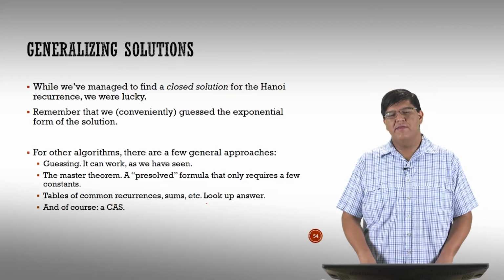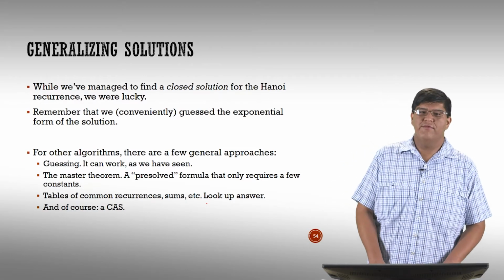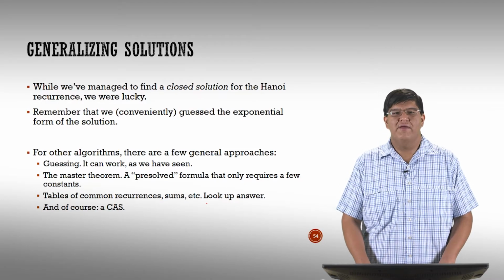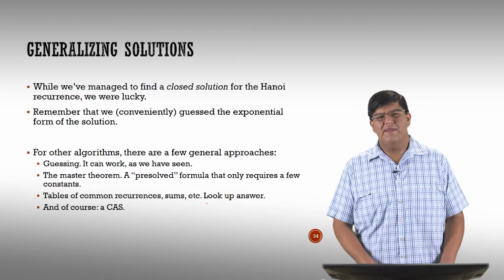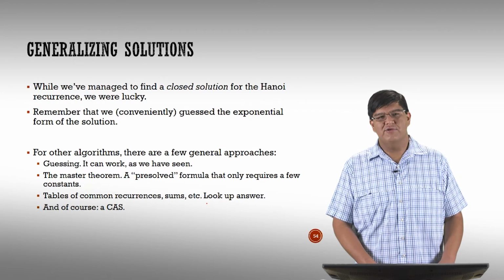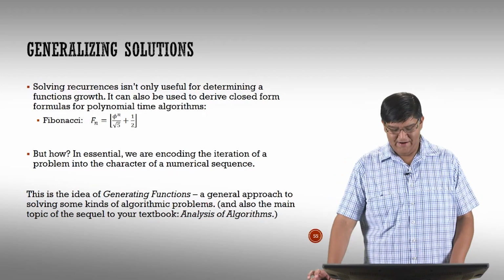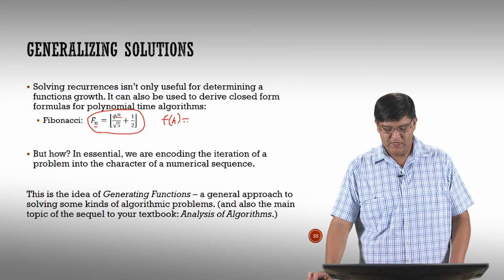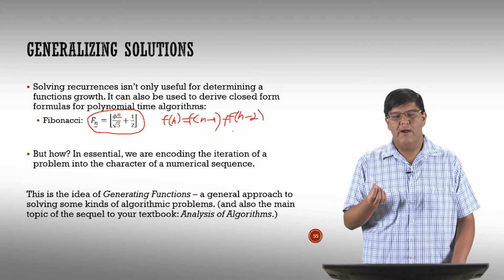[SER222] Recurrences (7/7): Generalizing Solutions